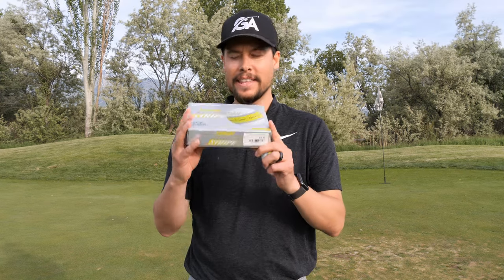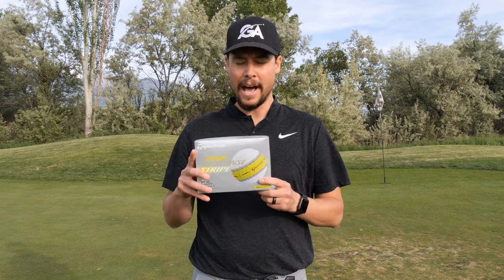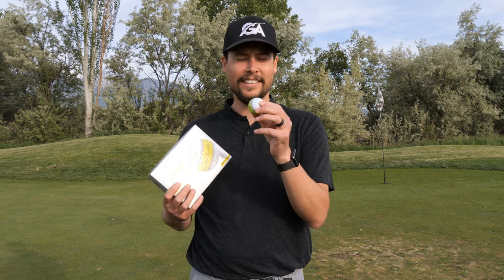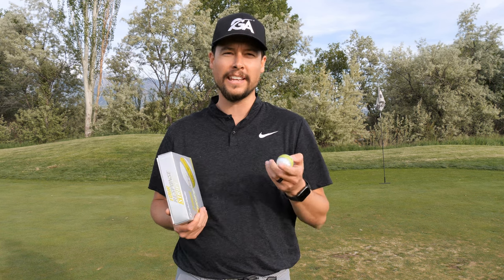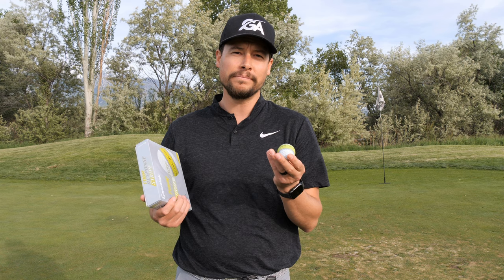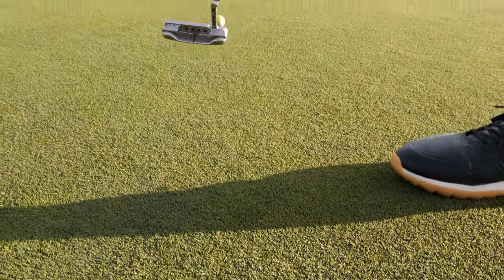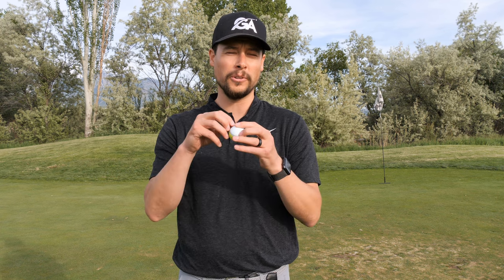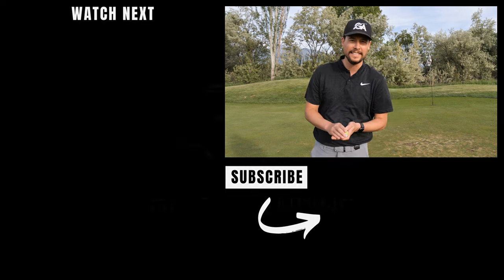Revolutionary Alignment? | Taylormade Tour Response Golf Ball Review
Is the Taylormade Tour Response Golf Ball the best alignment since the Callaway Triple Track? Check out our full review of the stripe golf ball from Taylormade!

The Taylormade stripe ball is one of the hotter golf ball options on the market right now, due to its “revolutionary” alignment system. The thickness of the line on the ball reminds us of the Callaway Triple Track Alignment, with a mix of the Srixon Divide Golf Ball (review video due to the line going all the way around the golf ball.

The alignment on the Stripe Tour Response golf ball is also in a different color than the ball itself (these ones in a light green), making the alignment stand out as you set up your shot. Seeing the stripe on the ball as it rolls provides feedback for how well you struck the ball with your putter.

The Tour Response golf ball is a premium golf ball, however not at quite the level of your TP5, ProV1, or Chromesoft golf balls. It is a 3 piece golf, with great feel and softness.

This has got to be one of the best alignments we’ve seen on a golf ball, but let us know in the comments what you think, what other alignment features on or for golf balls you prefer, and if this would be worth changing your current golf ball.

Hey there, this is Tyson and Brady with Golf Ascending! We love golf, and our goal is to provide great golf video content for you! We are always looking to improve our golf game, and learn new things about golf clubs, training aids, golf swing drills, and more!